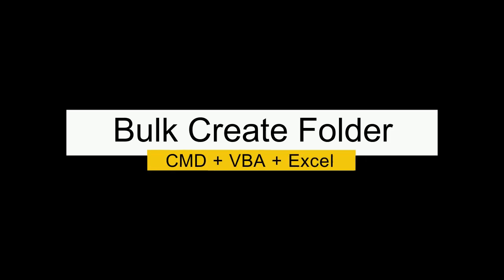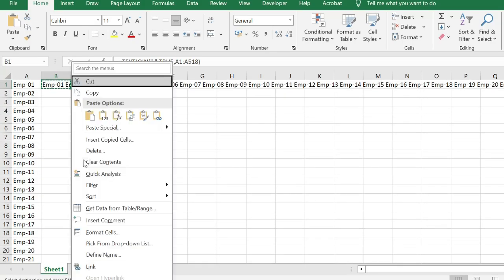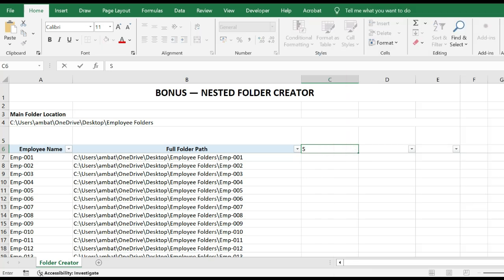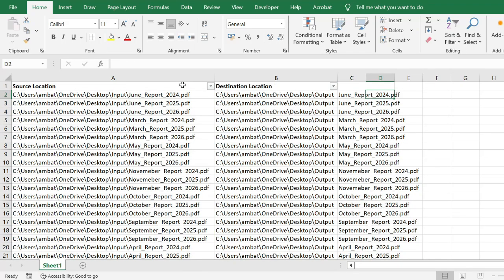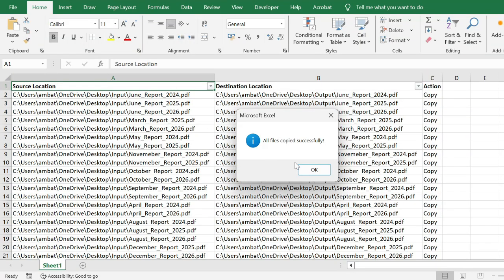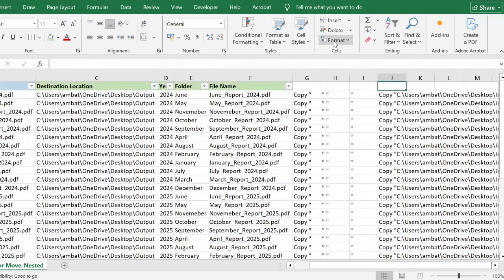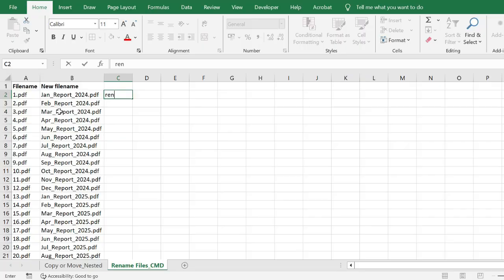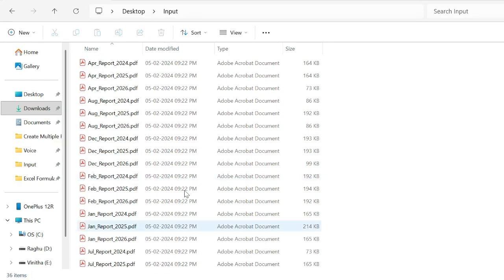Automate Files & Folders with CMD, VBA & Excel | Create, Move, Rename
Stop creating folders, moving files, and renaming files manually! In this video, learn practical ways to automate repetitive file management tasks using CMD, VBA, and Excel.

You’ll learn how to:
✅ Bulk create folders with specific names
✅ Move or copy multiple files to specific folders
✅ Bulk rename multiple files
✅ Automate nested folder structures
✅ Use CMD, VBA and Excel to reduce repetitive work

Chapters

00:00 Intro
00:05 What You Will Learn
00:17 CTA
00:22 Bulk Creation of Folders
00:27 Manual Folder Creation
01:30 Method 1 — CMD
02:57 Method 2 — VBA
03:49 Method 3 — Excel Automation
04:27 Bonus — Nested Method
05:42 Move/Copy Multiple Files
05:47 Manual Method
05:58 Method 1 — CMD
08:17 Method 2 — VBA
08:56 Method 3 — Excel Automation
09:38 Bonus — Nested Method
11:36 Bulk Renaming of Files
11:41 Manual Method
11:50 Method 1 — CMD & Excel
14:03 Method 2 — VBA
15:00 End Screen